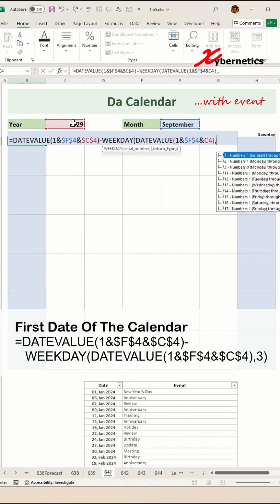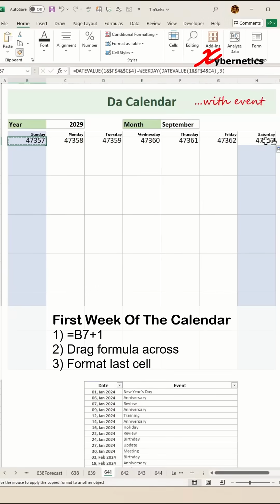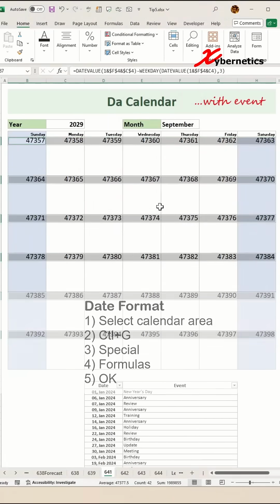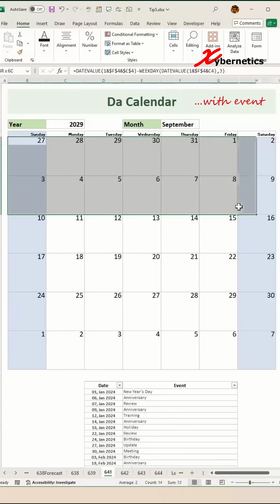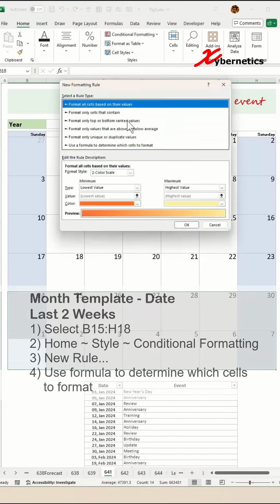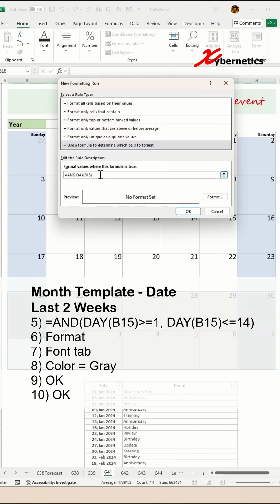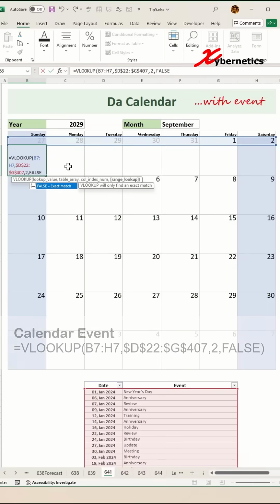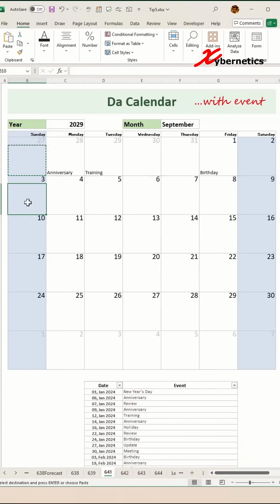Dynamic Calendar With Event - Excel Tips and Tricks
Discover how to create a calendar with events in Excel.

First Date Of The Calendar
=DATEVALUE(1&$F$4&$C$4)-WEEKDAY(DATEVALUE(1&$F$4&$C$4),3)

First Week Of The Calendar
1) =B7+1
2) Drag formula across
3) Format last cell

Subsequent Weeks of The Calendar
1) =B7+7
2) Copy and paste formula
3) Copy and paste format from first week on calendar

Date Format
1) Select calendar area
2) Ctl+G
3) Special
4) Formulas
5) OK
6) Ctrl+1
7) Number tab
8) Custom in Category
9) Enter "d" in Type
10) OK

Month Template - Date
1st 2 Weeks
1) Select B7:H10
2) Home ~ Style ~ Conditional Formatting
3) New Rule...
4) Use formula to determine which cells to format
5) =DAY(B7)›=20
6) Format
7) Font tab
8) Color = Gray
9) OK
10) OK

Month Template - Date
Last 2 Weeks
1) Select B15:H18
2) Home ~ Style ~ Conditional Formatting
3) New Rule...
4) Use formula to determine which cells to format
5) =AND(DAY(B15)›=1, DAY(B15)‹=14)
6) Format
7) Font tab
8) Color = Gray
9) OK
10) OK

Calendar Event
1) =IFERROR(VLOOKUP(B7:H7,$D$22:$G$407,2,FALSE),"")
2) Copy and paste formula for all event entries